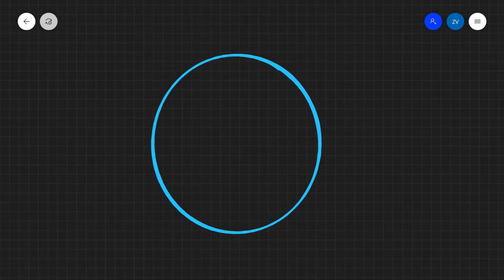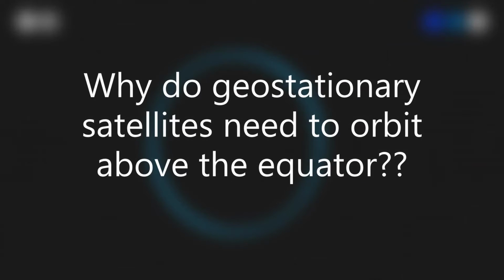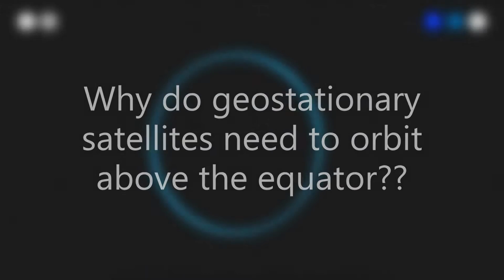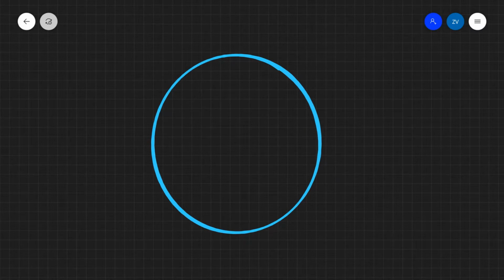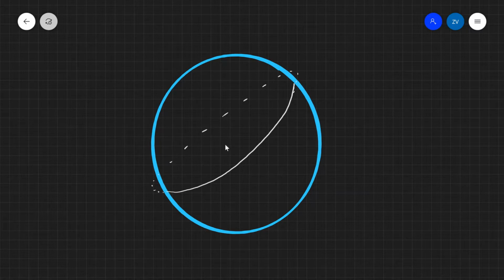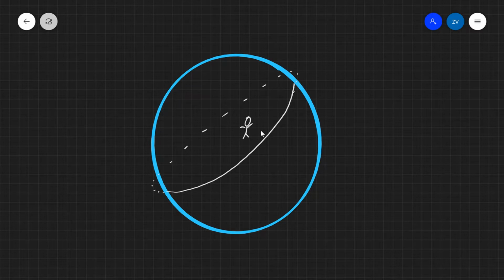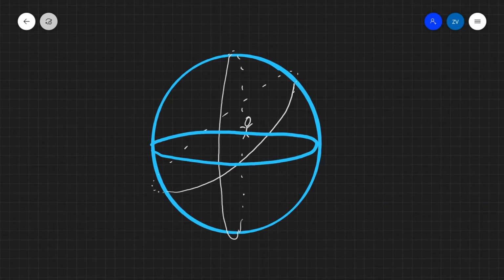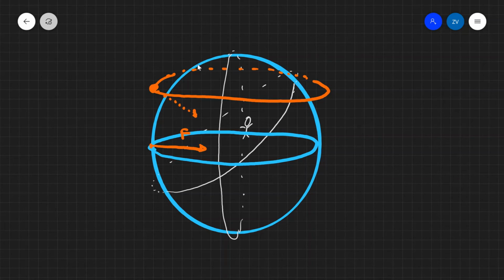Why do geostationary satellites orbit above the equator?